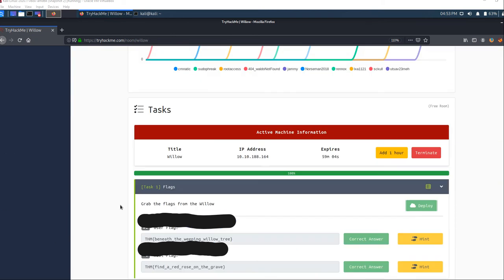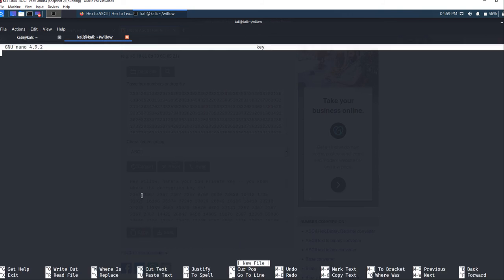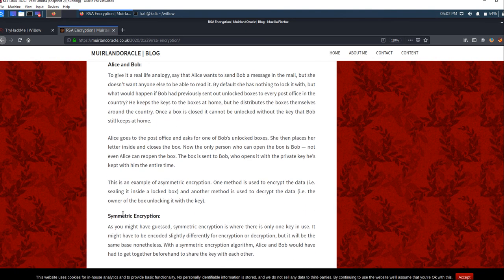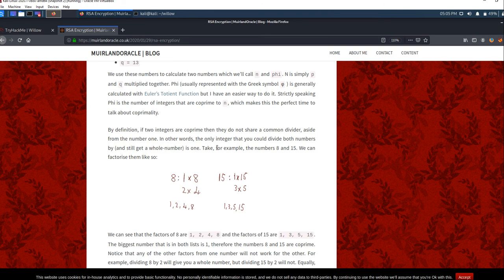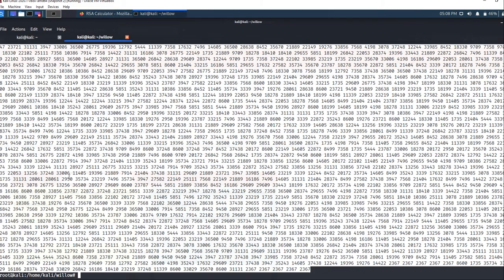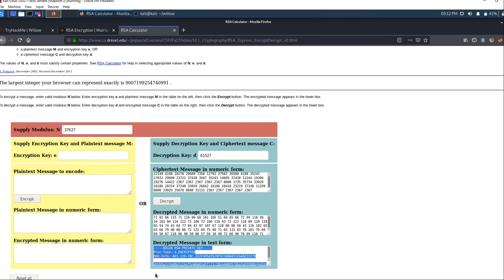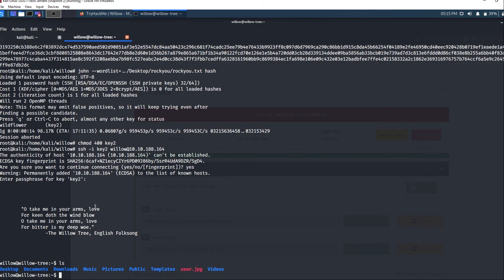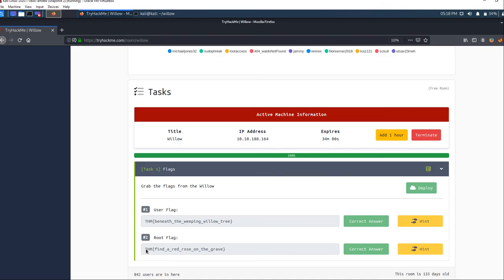tryhackme willow writeup | tryhackme writeups | hackersadda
in this video i explained the writeups of willow machine of tryhackme how can we hack it how can we mount it how to get the users flag how to get the root flag and also i explained everything step by step no step is missing in this video so if you are beginner you can watch this video to see every step and also give the review in the comments i will love to get reviews from you and also love to improve my videos for future.